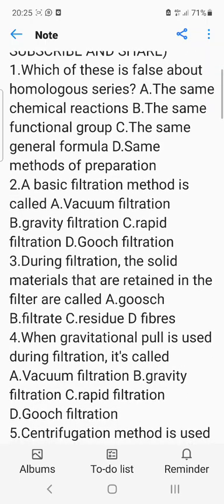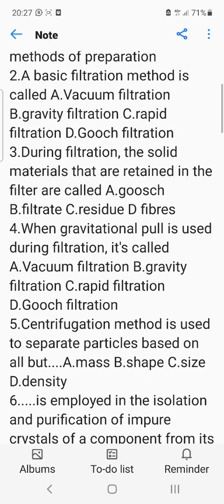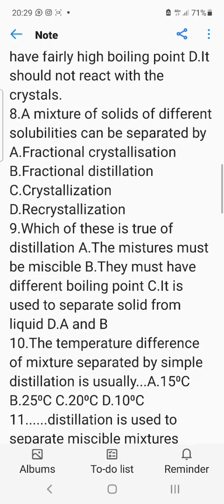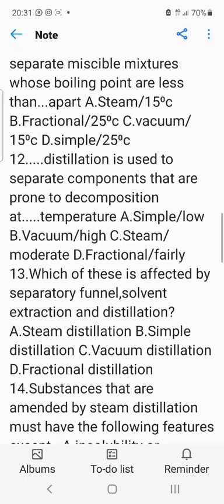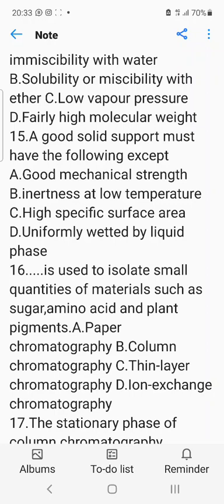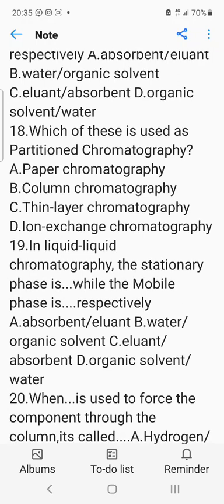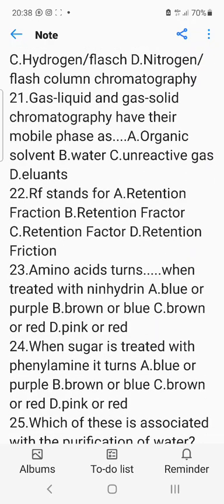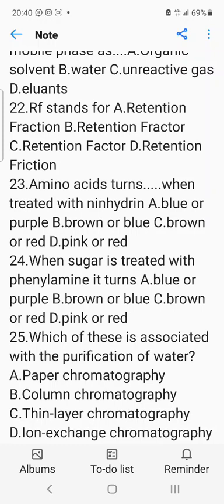CHEM 113(COMPILED QUESTIONS LIKELY QUESTIONS ON CHAPTER ONE)PLEASE SUBSCRIBE AND SHARE